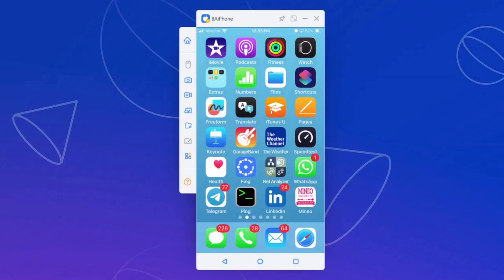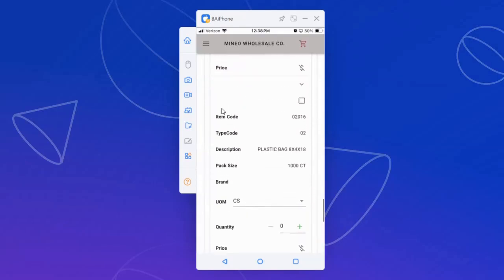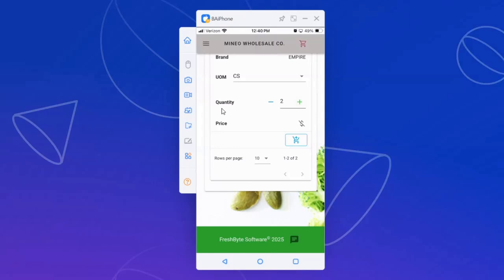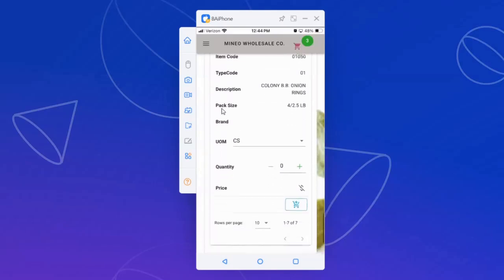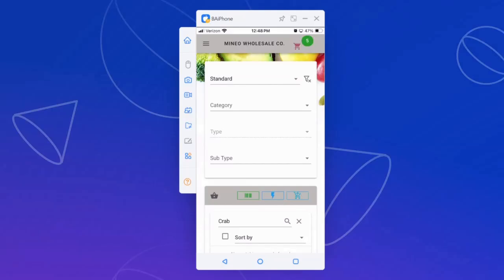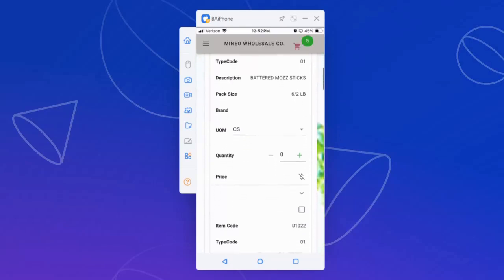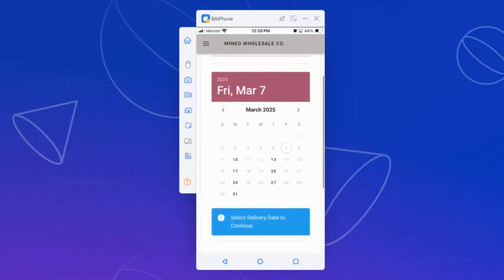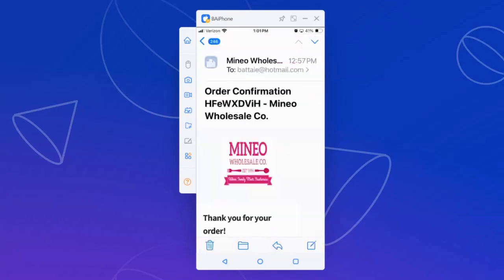Online Ordering Using an iPhone